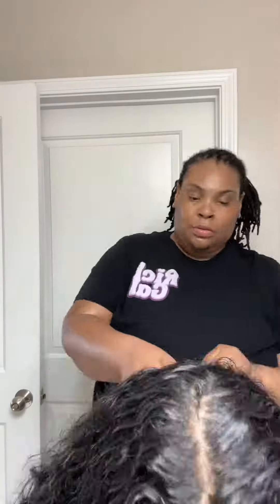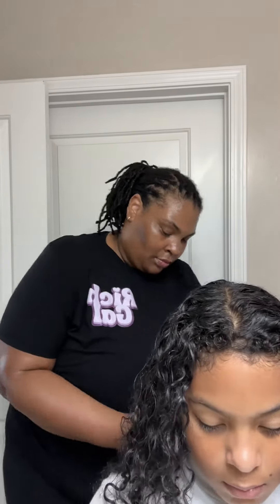Redefining my sons curls with one product | curly hair care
I am using a hair butter from my product line at goldengoddessessentialsllc.com

It’s light and soothing for the scalp